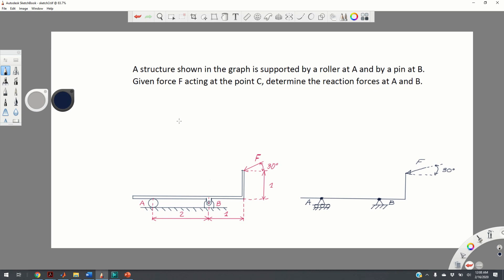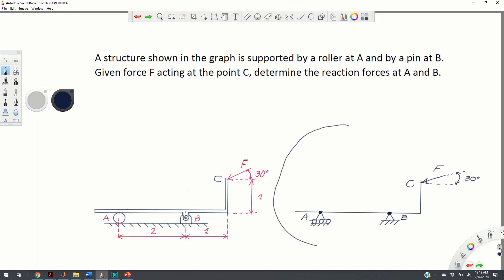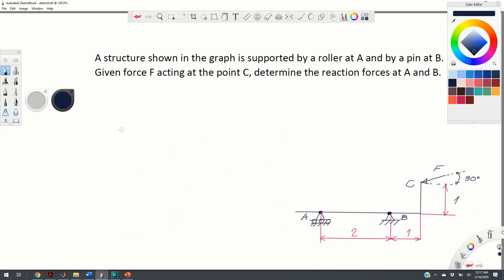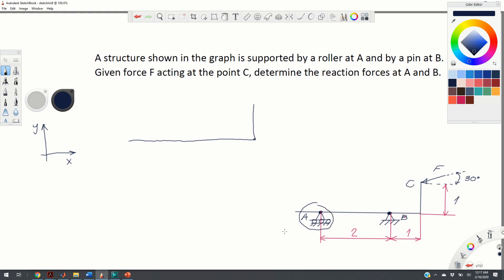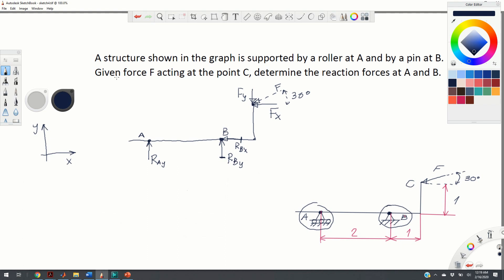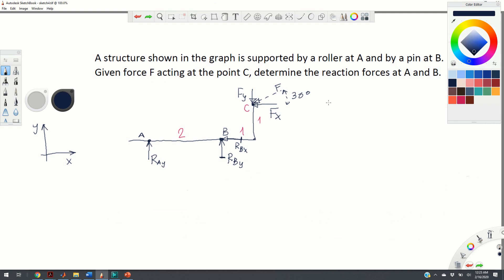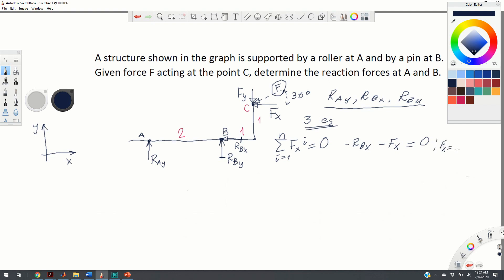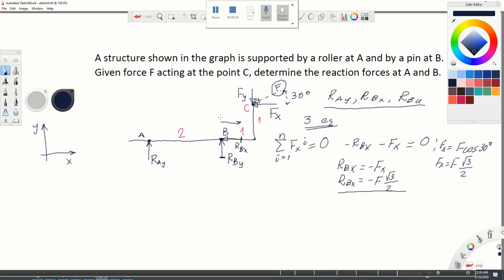Compute Reaction Forces of a Body Supported by Rollers and Pins - Statics Tutorial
This is a tutorial on mechanics of materials, statics, and engineering mechanics. In this video, we explain how to compute the reaction forces of a rigid body supported by a frictionless pin and a roller. We state the conditions for a static equilibrium. We compute the sum of forces and moments. We solve a system of equations to compute the reaction forces. Also, we explain how to construct a free-body diagram and how to analyze the reaction forces. This tutorial is a part of a complete series of tutorials on structural mechanics and engineering mechanics.